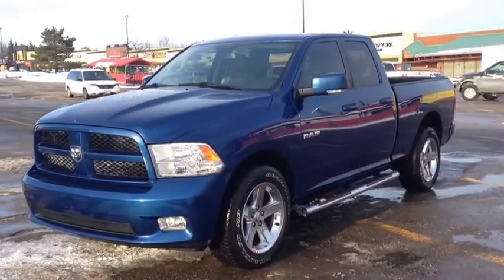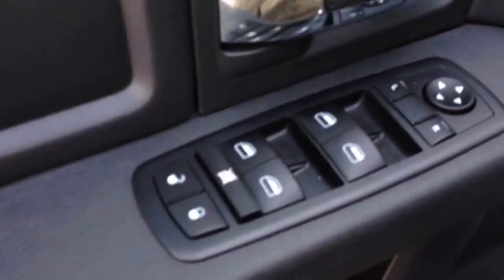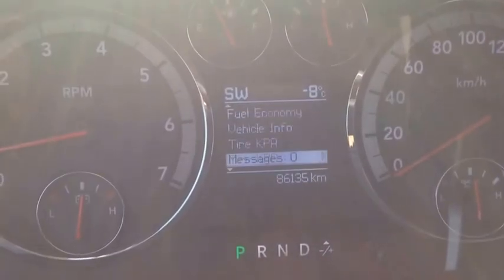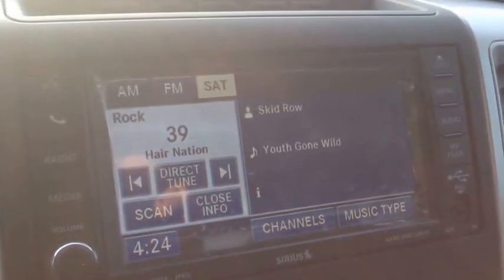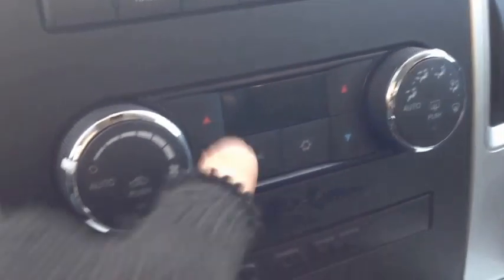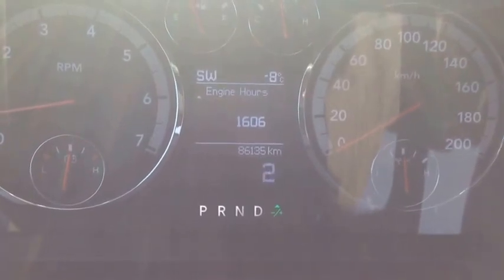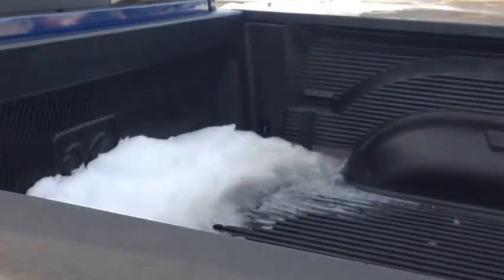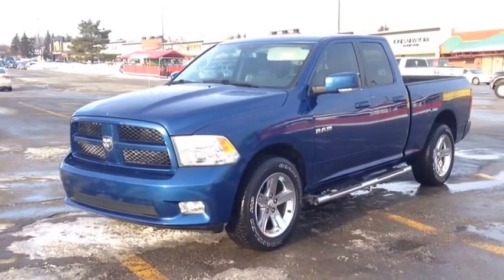2010 Ram 1500 Sport Quad Cab | MacIver Dodge Jeep | Newmarket Ontario